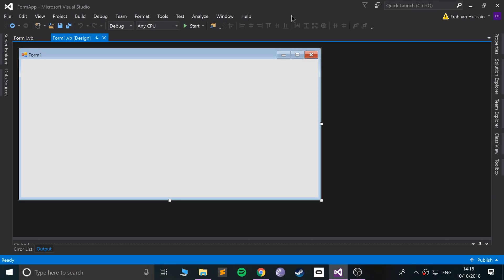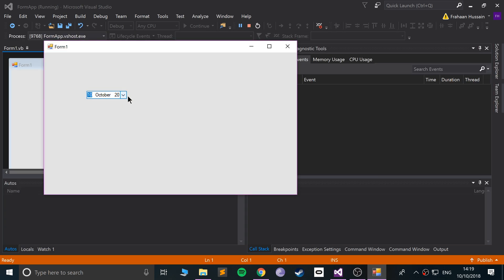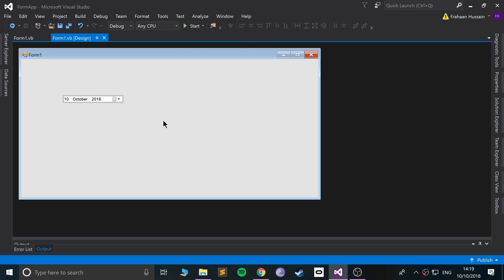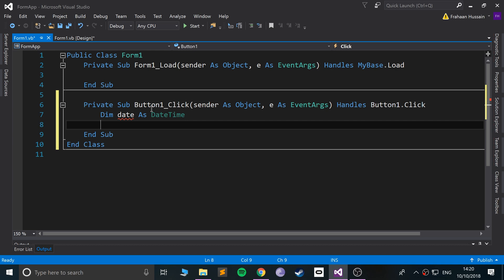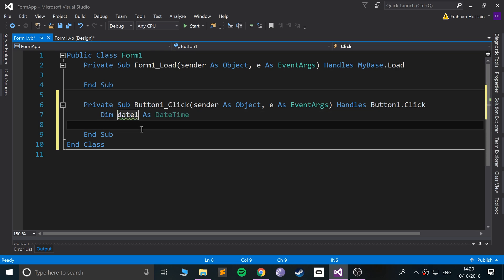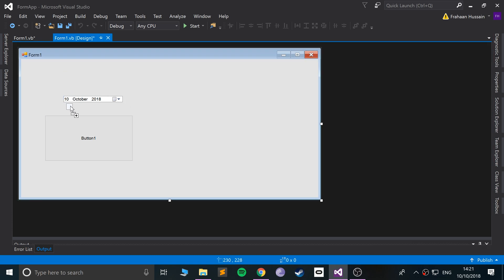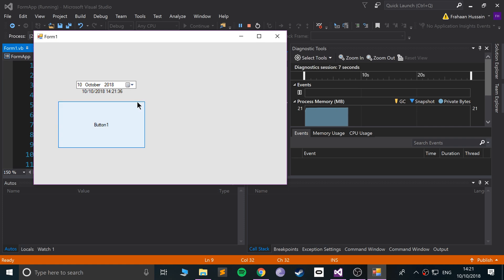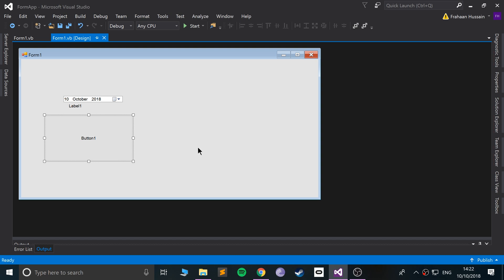DateTimePicker - Visual Basic Programming (VB.NET & VBScript)